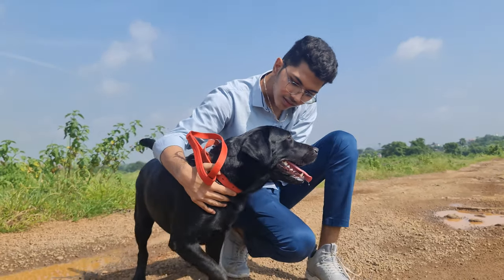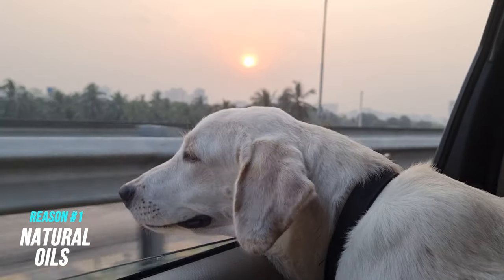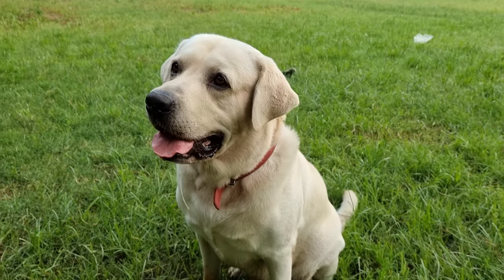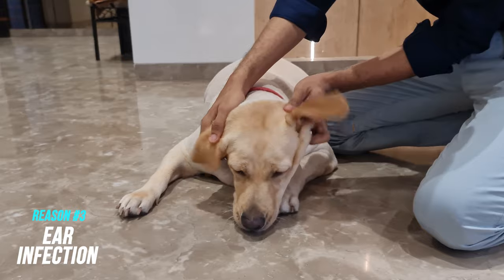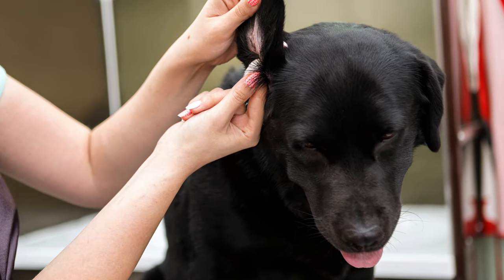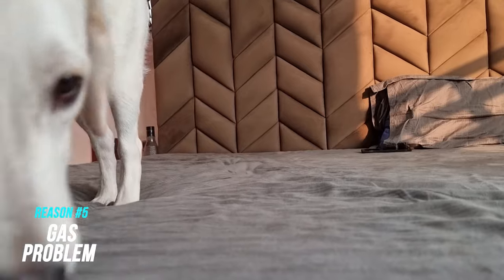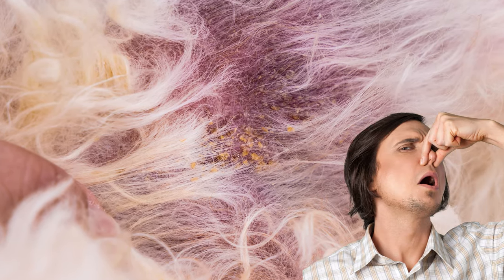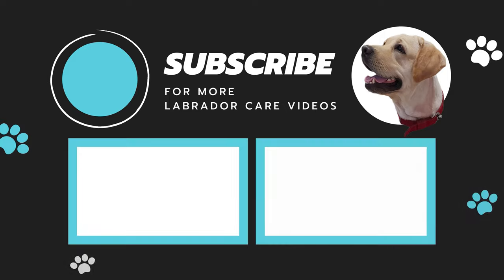Why does your Labrador Stink so much?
I am a person who LOVES dogs, Labradors even more. Being a Labrador Parent myself, I can understand how challenging it can be to raise one, especially for new dog owners. So I started this channel to help everyone take better care of their Labradors.